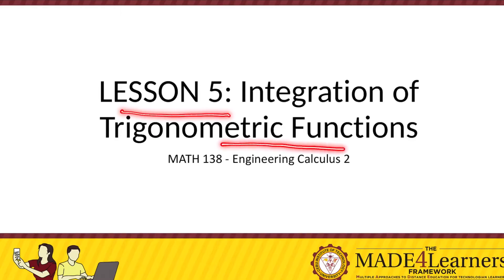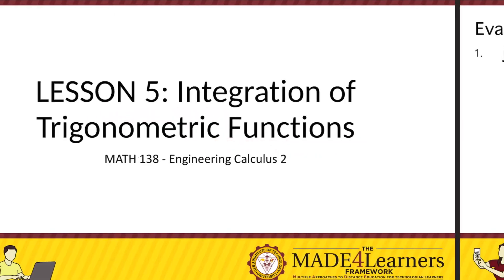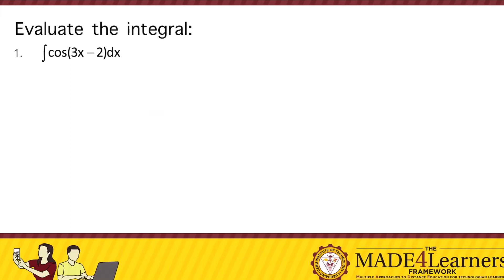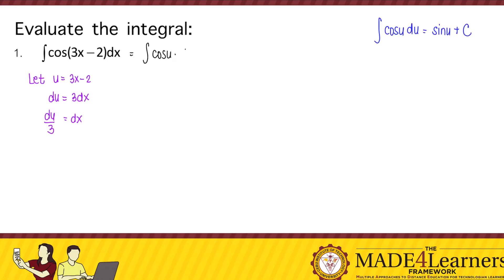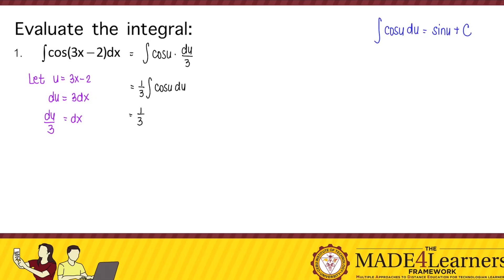Integration of Trigonometric Functions: Example #1